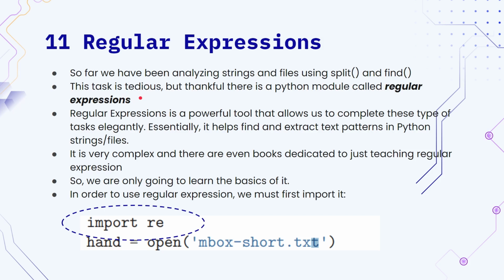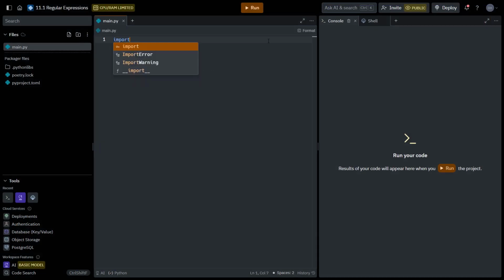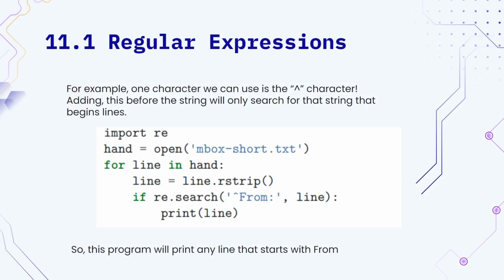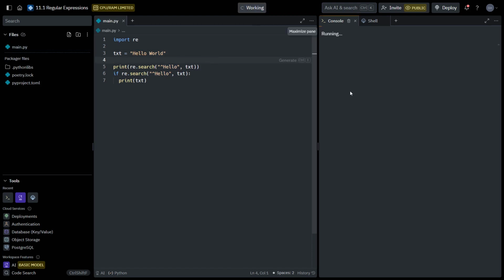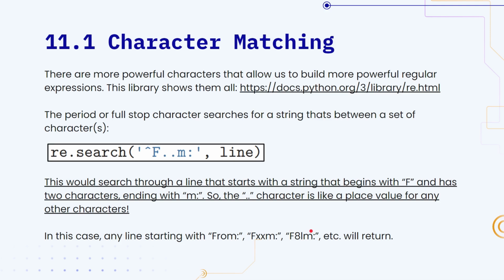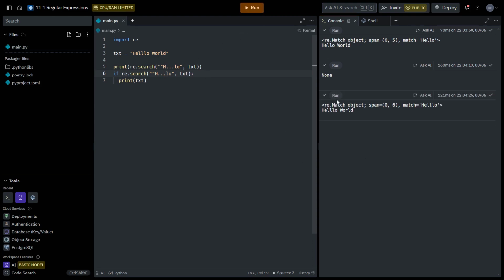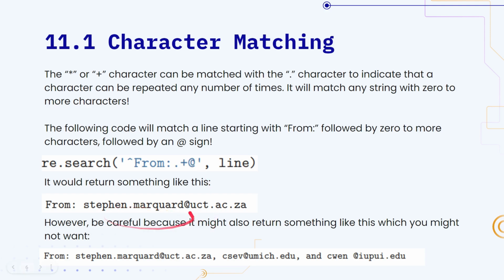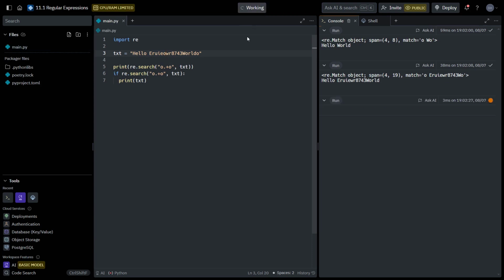What are Regular Expressions in Python? | KITE Free Python Course | 11.1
Welcome to K.I.T.E! Knoweldge Information Technology Education! We push new technologies such as coding across the nations. Our mission is to teach students new technologies. We have chapters across the world teaching coding.